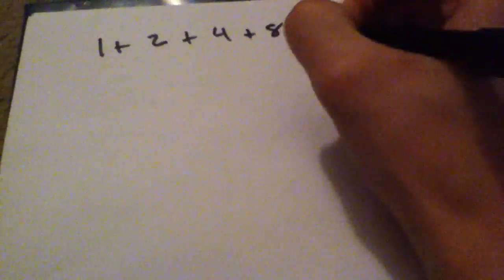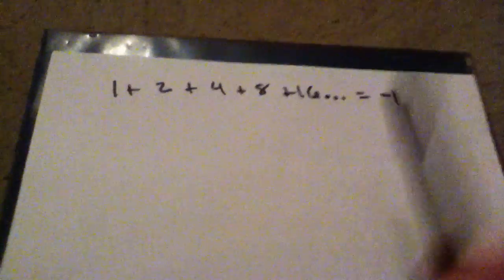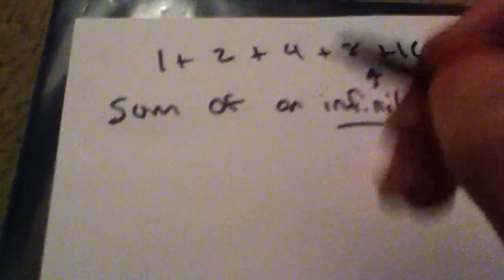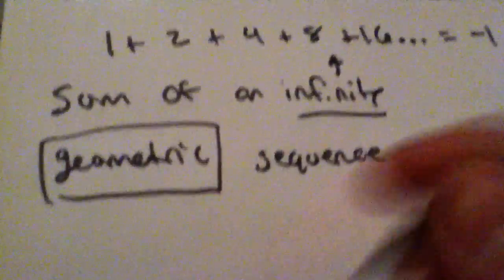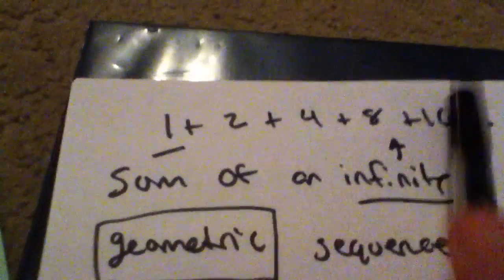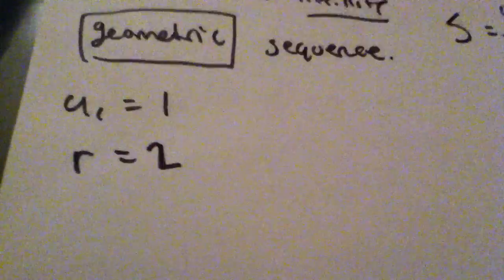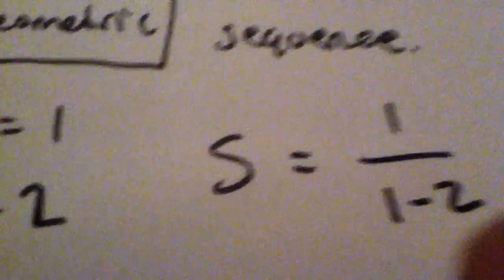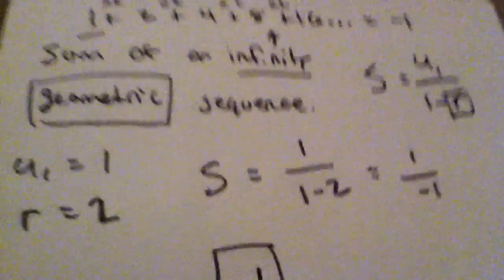Adding Past Infinity Proof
This is another "simplified" proof on MinutePhysics Adding Past infinite Video.